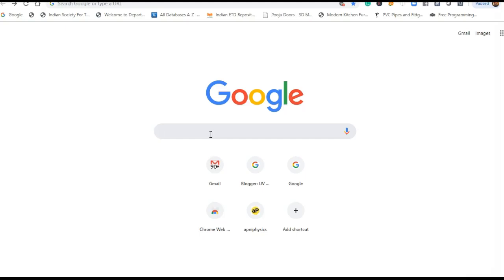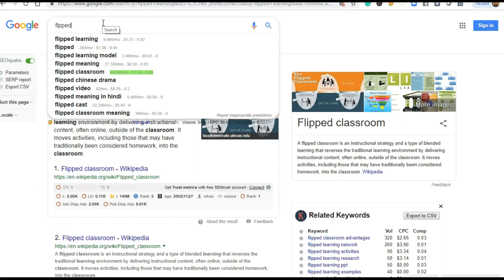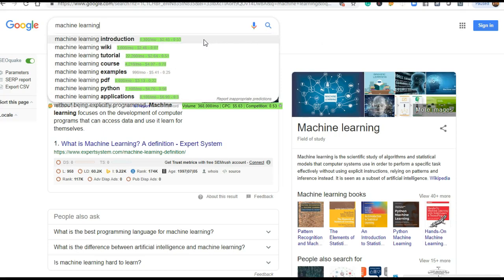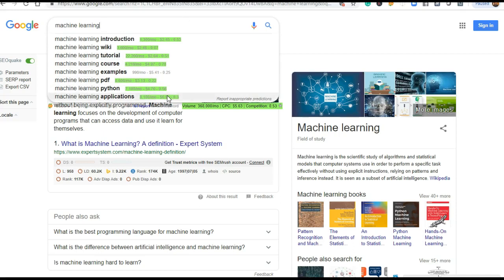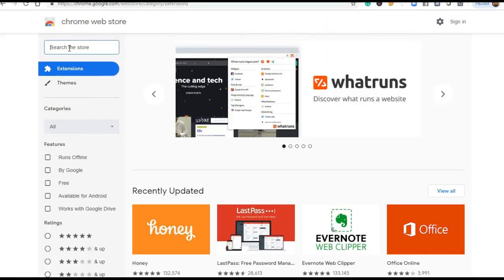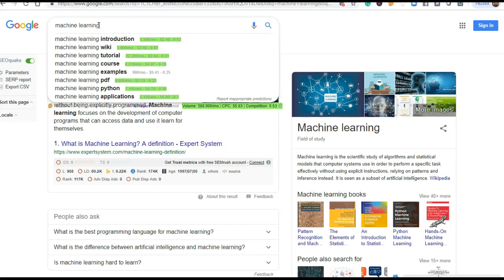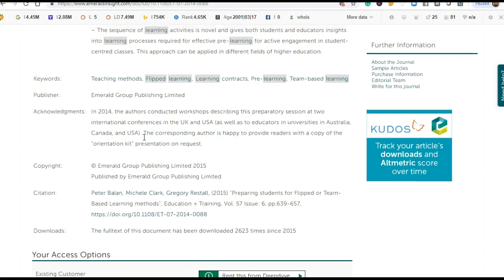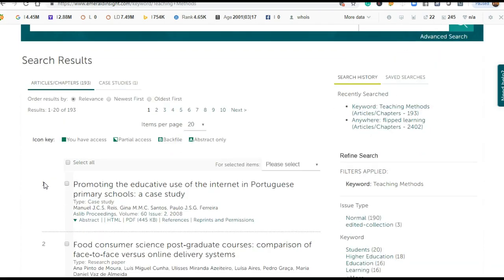How to search for keywords? Keywords Everywhere Chrome Extension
The basic concept of the keywords search is discussed here by using the Google Chrome Store Extension, known as Keywords Everywhere.
Up to the 10 order, you can get an idea about the volume and CPC of the keywords here. BUt question is how this can be useful for the research articles' keywords?
Just watch and analyze the facts, you will definitely get an idea of what we were missing in the digital world?

For online videos:
Huion H610 Pro V2 Graphics Drawing Pen Tablet
Logitech C270 HD Webcam
Boya By-M1 Omni Directional Camera Lavalier Condenser Microphone